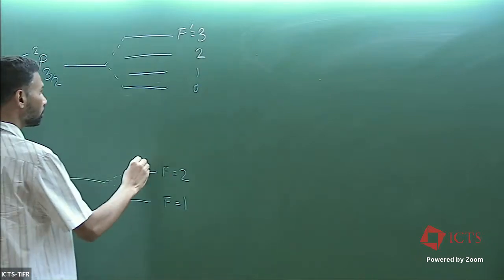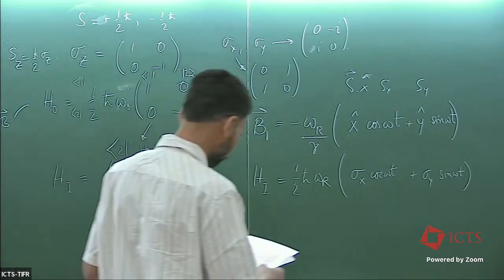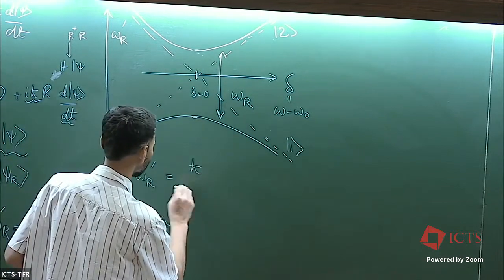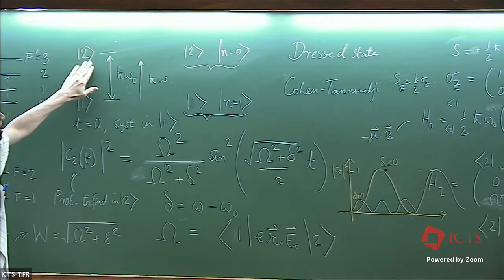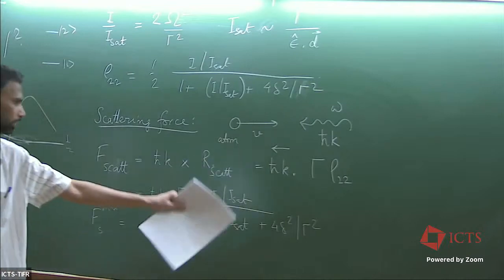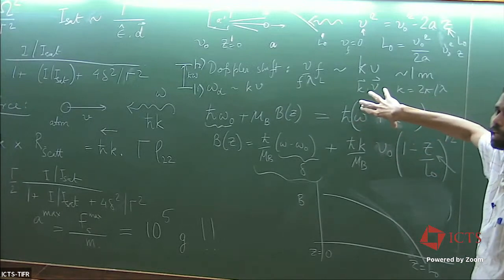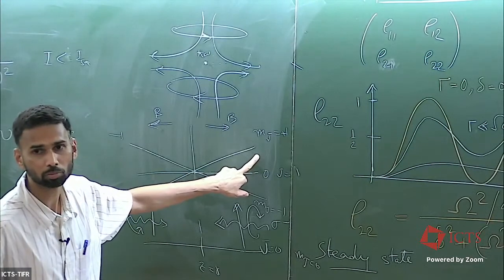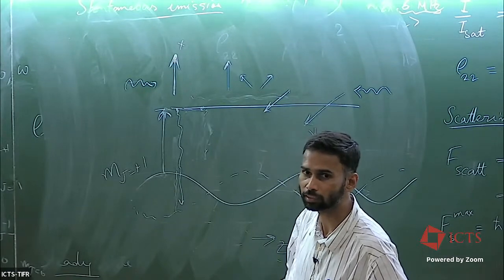Basics of cold atom physics (Lecture 2) by Sourav Dutta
PROGRAM

PHYSICS WITH TRAPPED ATOMS, MOLECULES AND IONS (HYBRID)

Ultracold atoms, molecules and ions
Quantum optics
Quantum thermodynamics and simulation
Eligibility:
Physical participation is by invitation only. For online participation, we encourage faculty members, young researchers and students (who have completed at least 1 year of MSc by May 2022) to apply online.